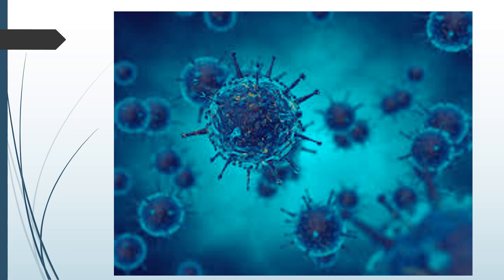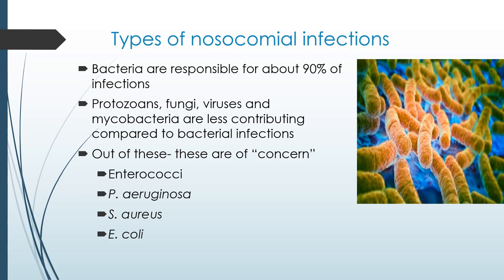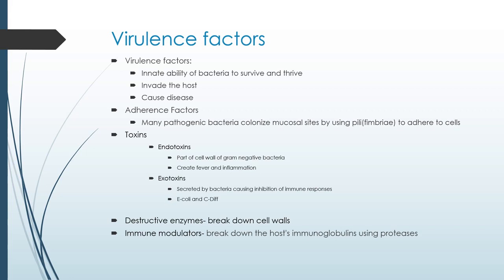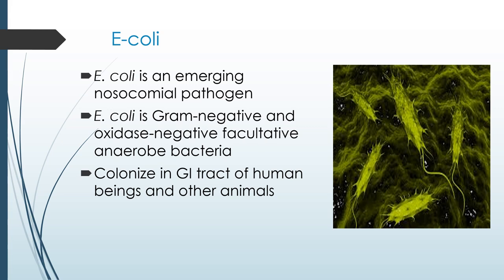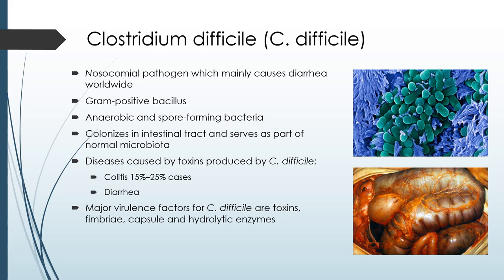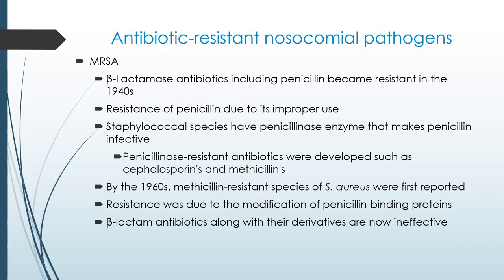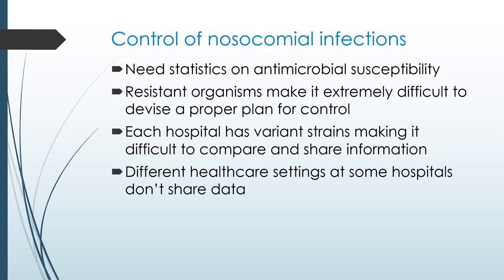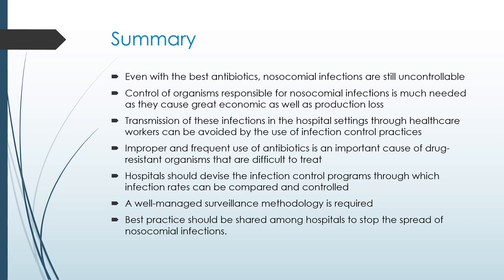Shenfield_Hospital Aquired Infectious Disease